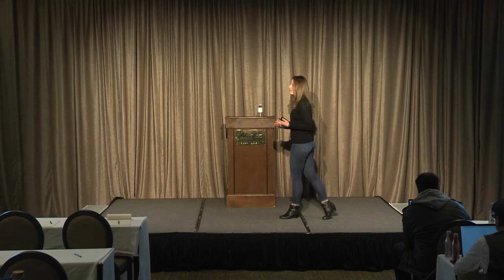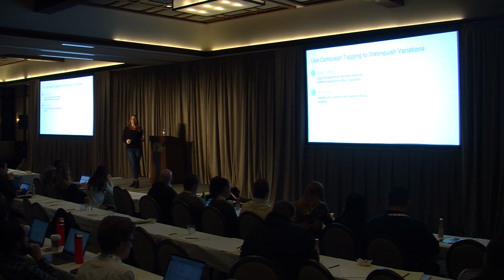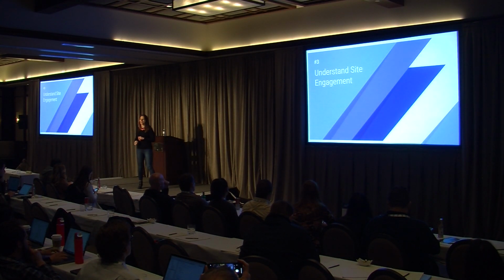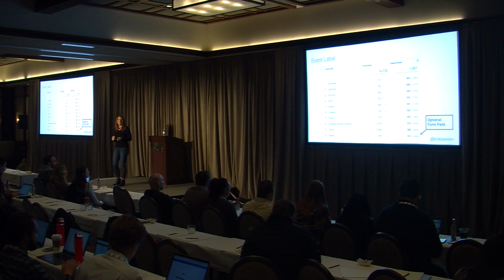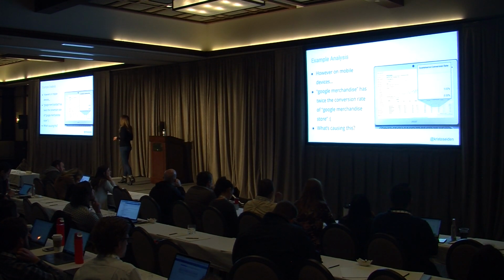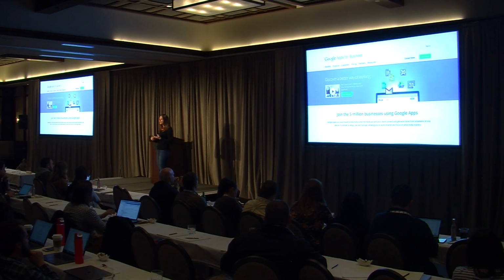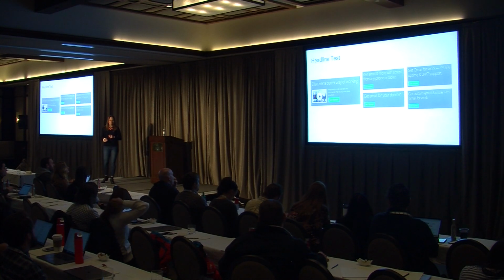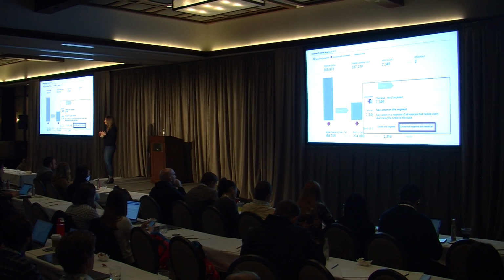How to Perfect Your Existing Web Analytics | Krista Seiden of Quantcast | 97th Floor Mastermind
Using Analytics to Drive Optimization and Personalization | From 97th Floor's 2019 Mastermind Conference

Krista Seiden is the Vice President of Product Marketing and Growth at Quantcast.